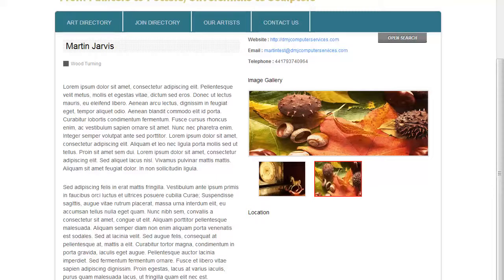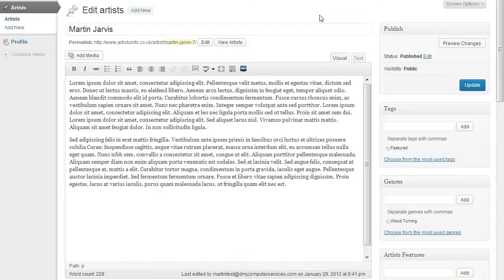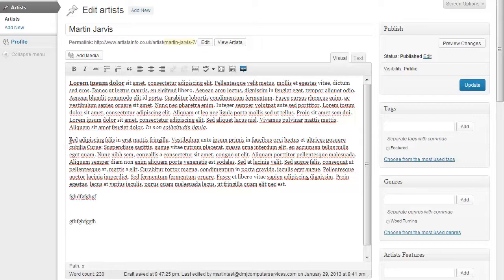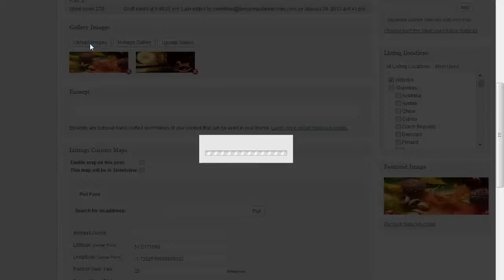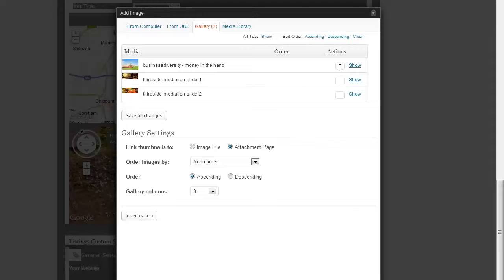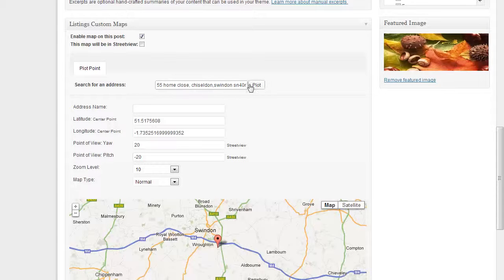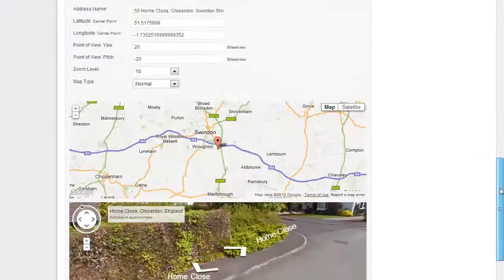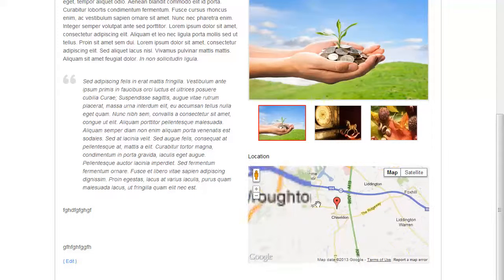Editing information on my Global Art Directory profile page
Edit your artists profile once you've joined and uploaded your profile. http